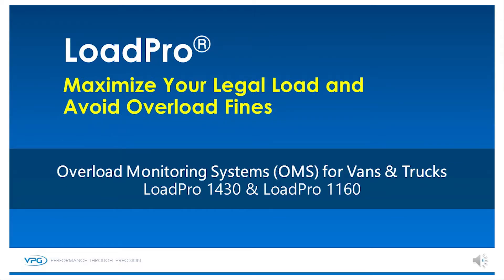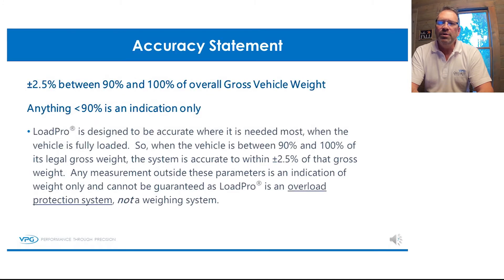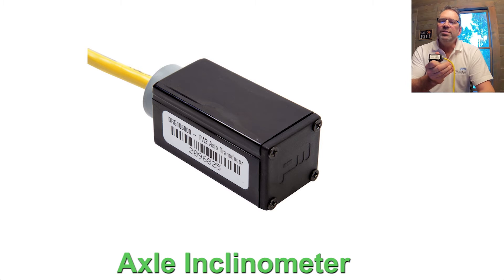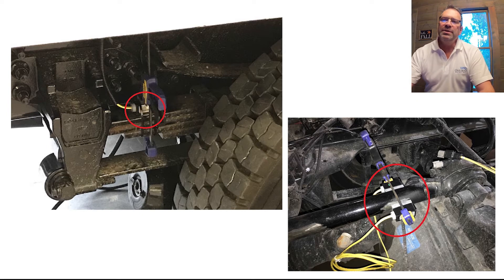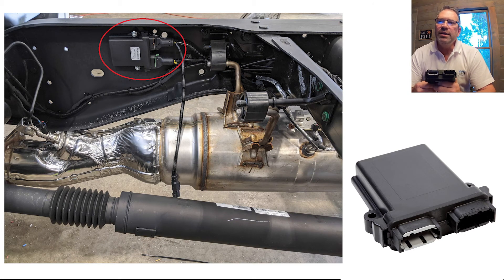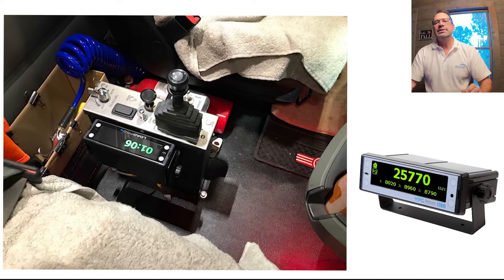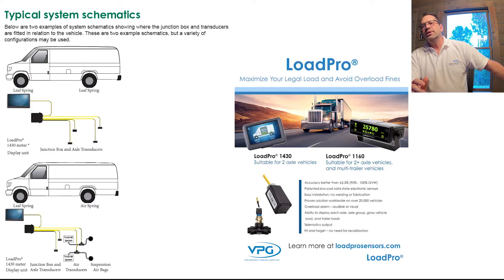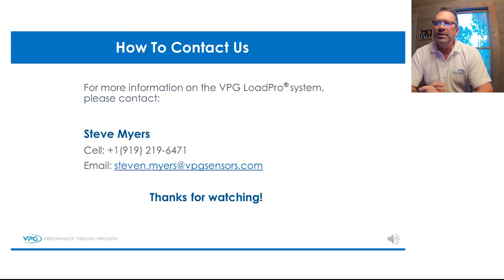Vehicle Overload Detection System – LoadPro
This is a brief video outlining the 3 main components of a LoadPro® vehicle overload monitoring system.

The system is a simple design, and easy to install.  A normal installation on a 2-axle vehicle, can be done in 4 hours or less, with no special tools; and most importantly, no welding.

The first component is the patented LoadPro inclinometer.  This is bonded to a steel leaf spring, torque rod, or other part of the vehicle’s suspension, that flexes as weight is added or removed from the vehicle.  A 2-axle vehicle with steel leaf springs in front & rear, would have 4 inclinometers installed; front left & right; rear left & right.  The video shows some examples of mounted inclinometers.

The second component is the j-box or ECU (electronic control unit).  This is normally mounted underneath the vehicle, on one of the suspension beams, about midway the length of the vehicle.  The inclinometer cables would plug directly in to the j-box.  The video shows a mounted j-box.

The third component is the meter.  This mounts in the cab of the vehicle.  The LoadPro® 1430 is a graphical, dash mount meter.  The LoadPro® 1160 is a DIN mount or Dash Mount meter.  The j-box cable would plug in to the back of the meter.  You would also have a power cable coming out the back of the meter, running to the vehicles battery, or fuse panel.  The video shows some mounted meters.

As you can see, LoadPro® is a simple, straight forward, easy to install system.  We have sold & installed over 20,000 systems worldwide.

to request your free demo!

LoadPro® — Maximize your legal load, and avoid overload fines.